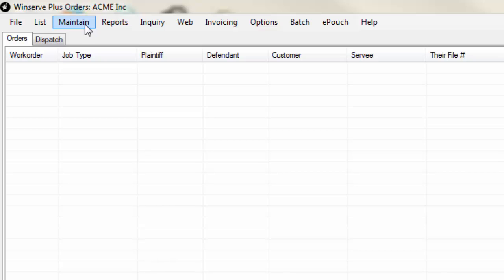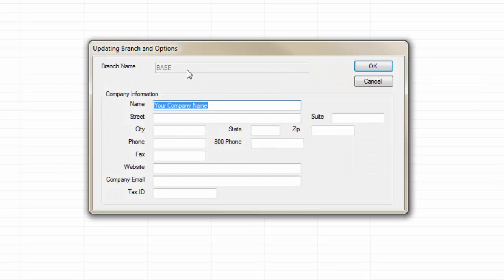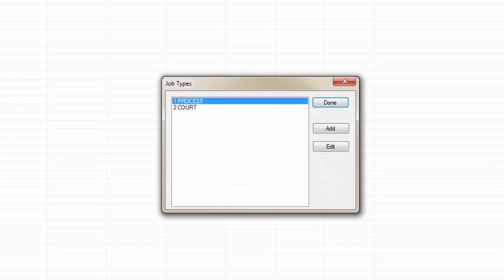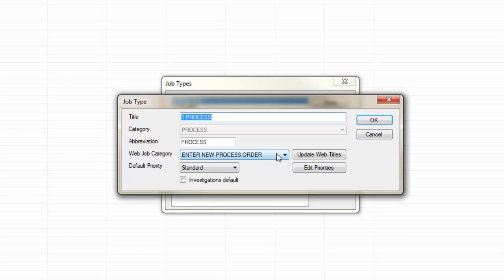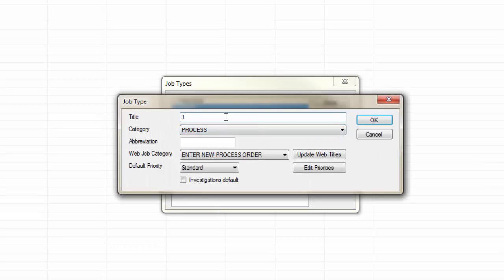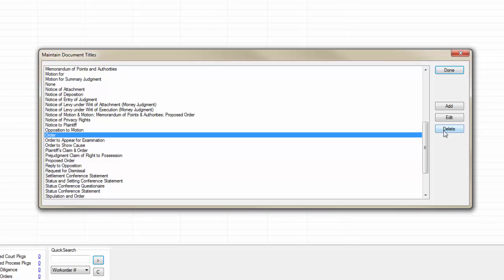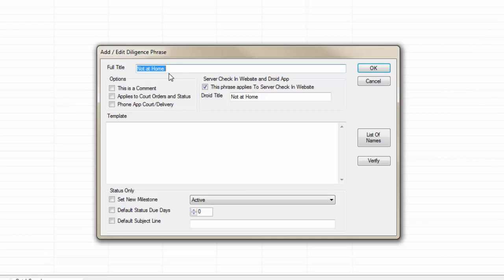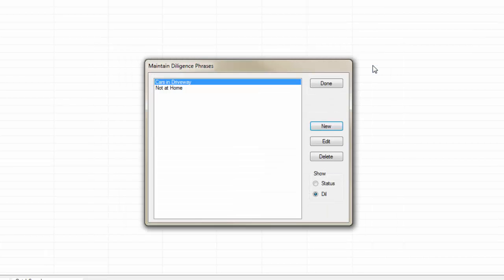TRAINING SERIES | WinServe Plus Initial Set Up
Video Notes:

This video will walk you through the initial set up criteria necessary to get your program tailored to your individual business needs.  *Specifically addressed herein in Set Up Maintenance are: Company Set Up, Email Connection Set Up, Job Types, Document List and Diligence Phrases.